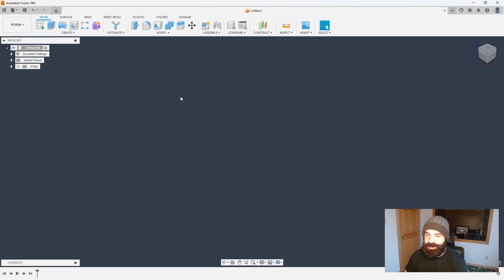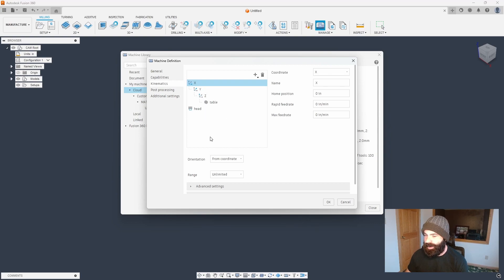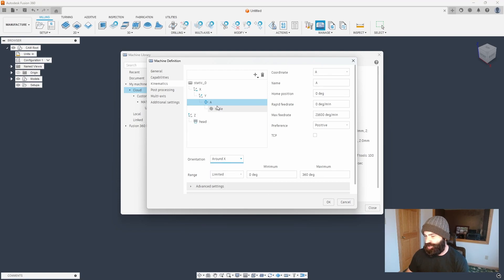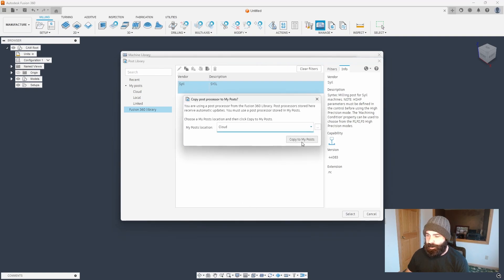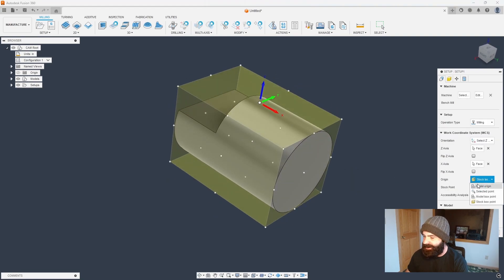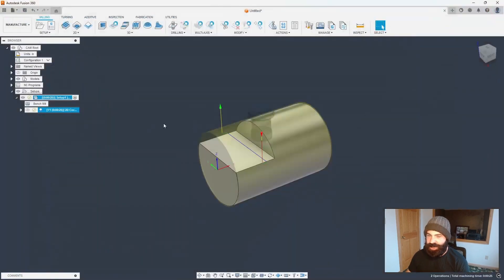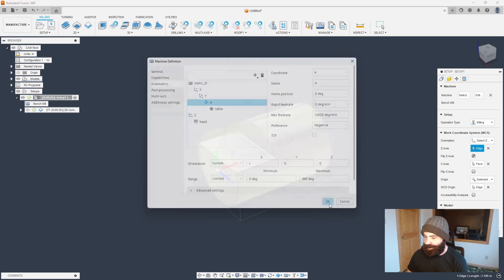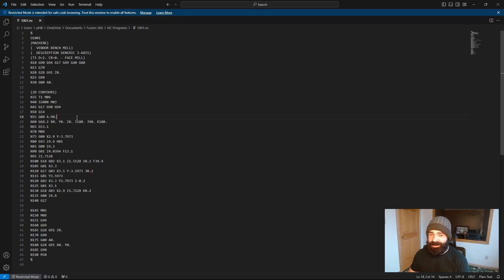Workflow Wednesday: Machine Definition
In this video  @fusionphil2161  shows you how to use Fusion 360 Machine Definition to setup a faster and cleaner workflow and how to add an axis without the need of a custom post processor.